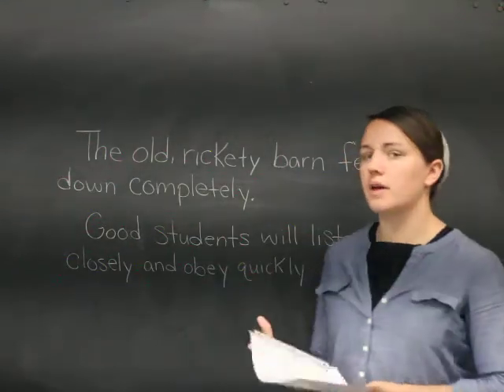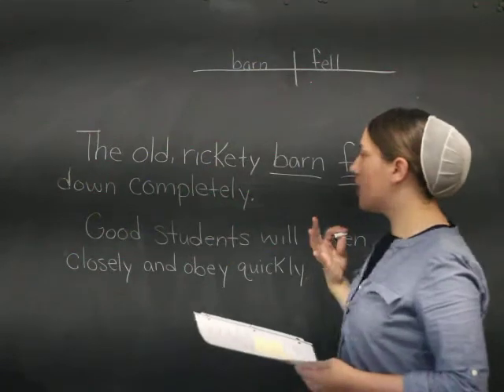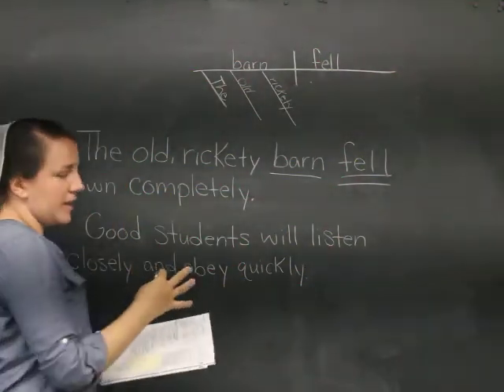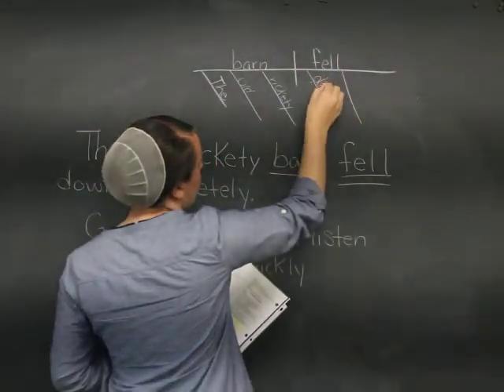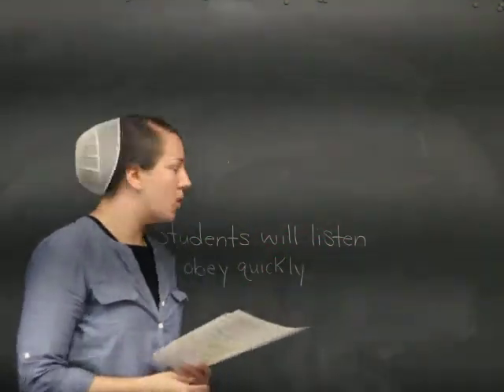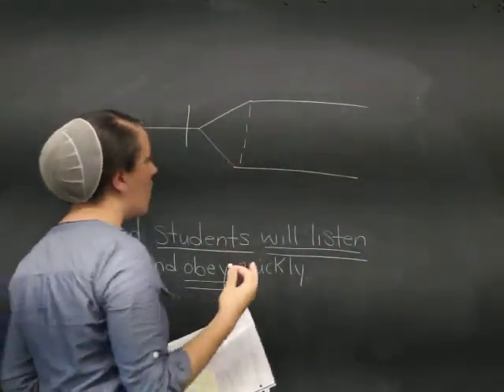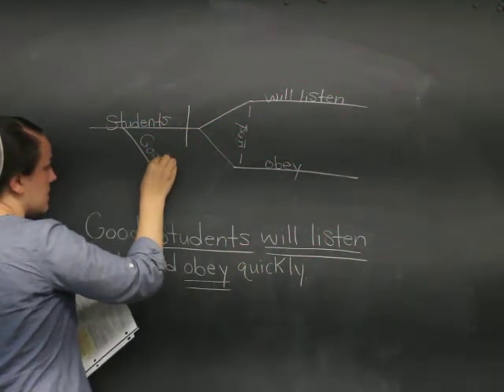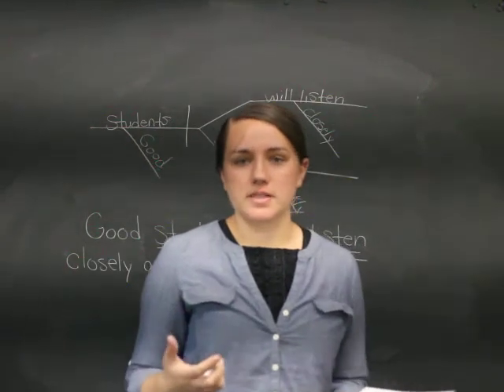Fourth Grade Language Lesson 149